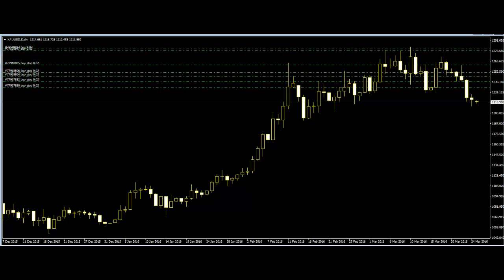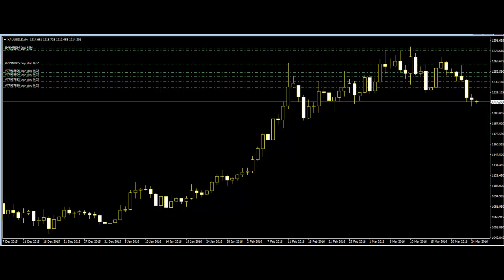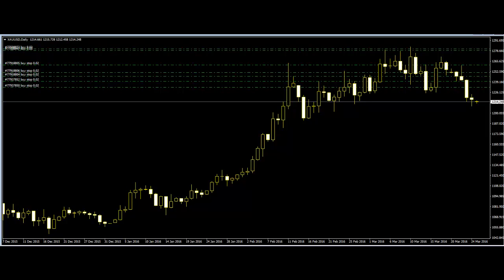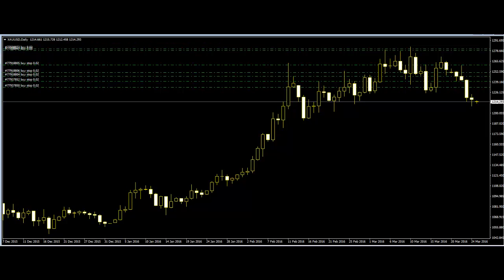Price Action Trading Candlestick and Trends